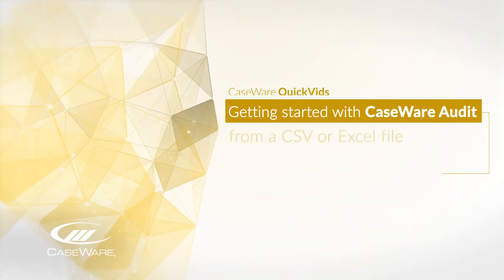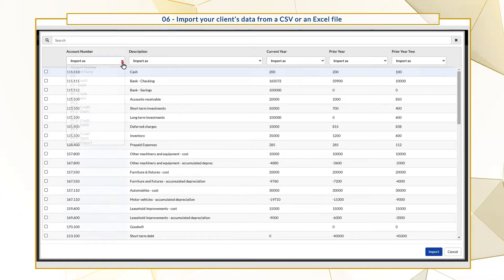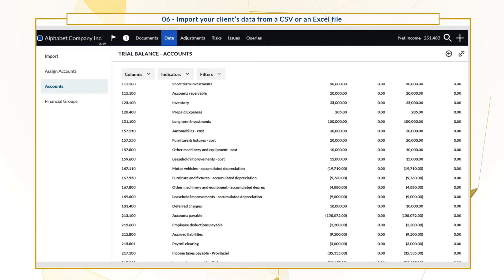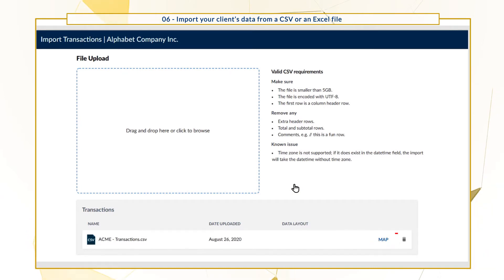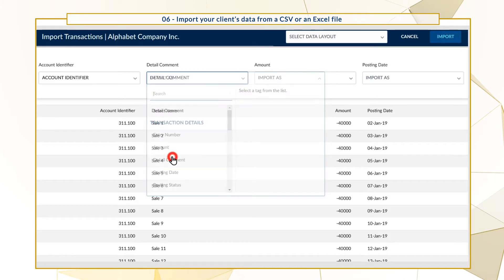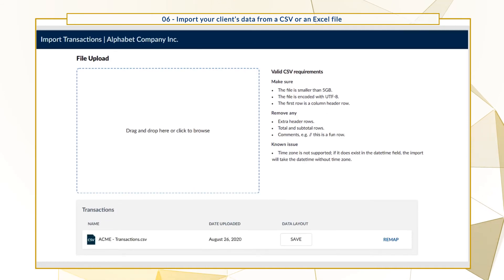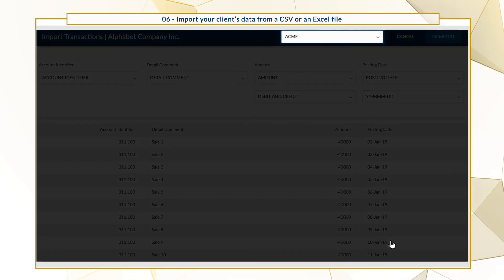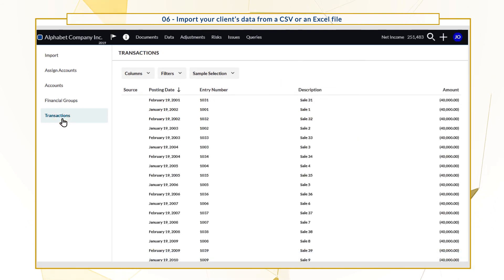Getting started with Audit - 04 Import data from a CSV or an Excel file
Learn how to get started with Caseware Cloud Audit in this video series.